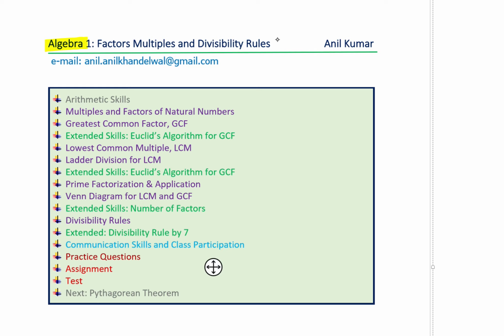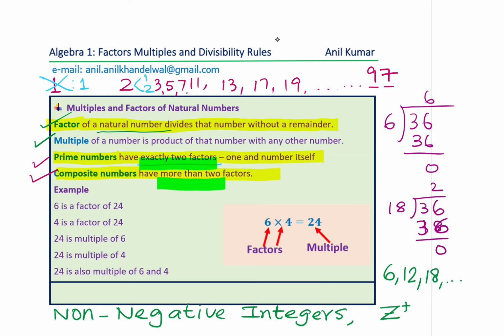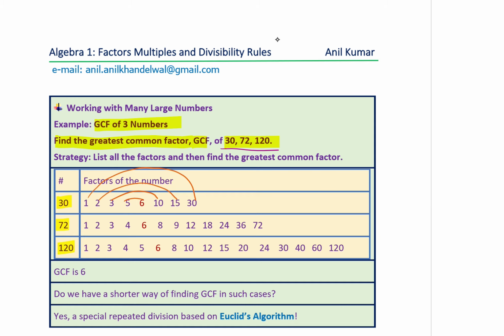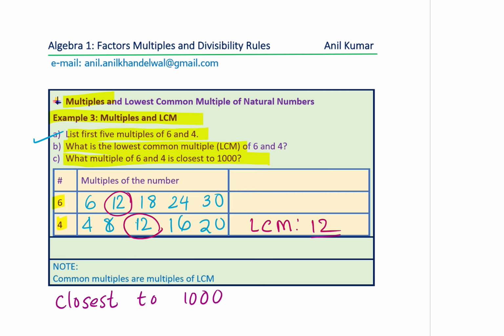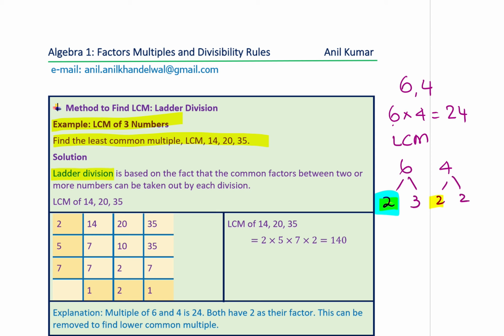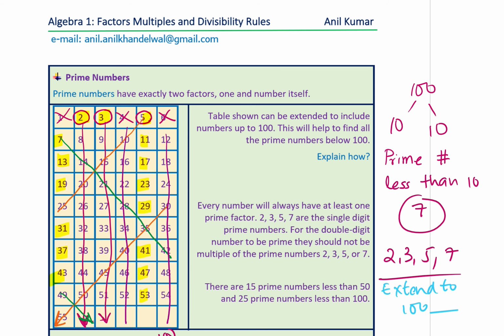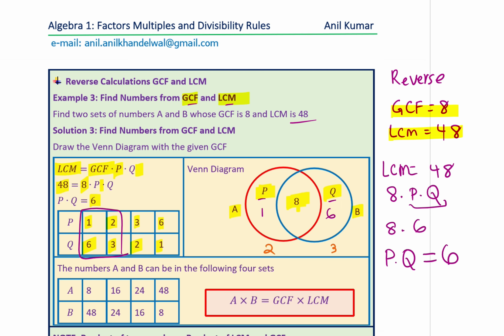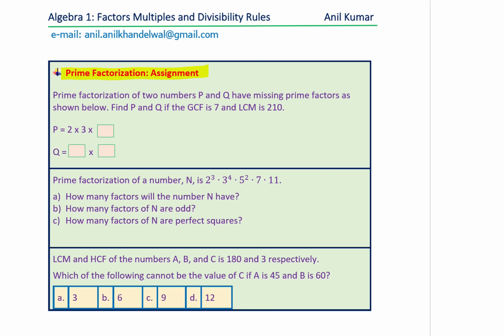LCM GCF Prime Factors Prime Factorization Euclidian Algorithm Anil Kumar Algebra 1 Series